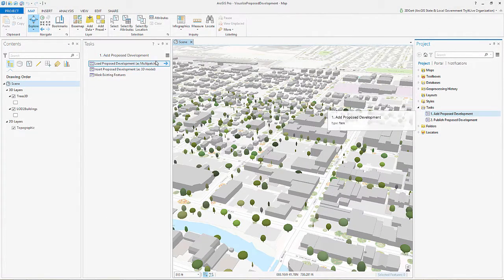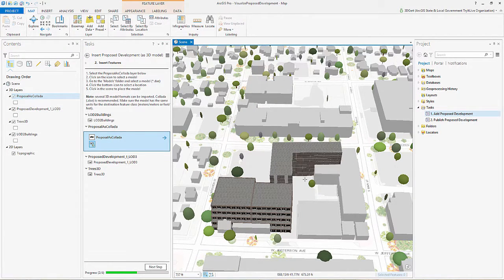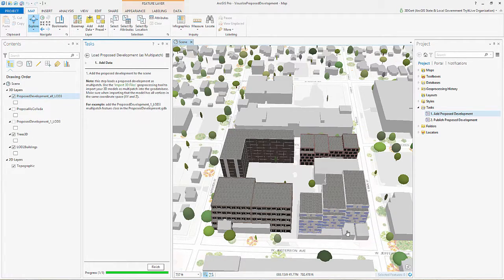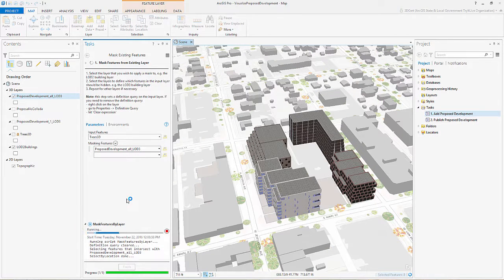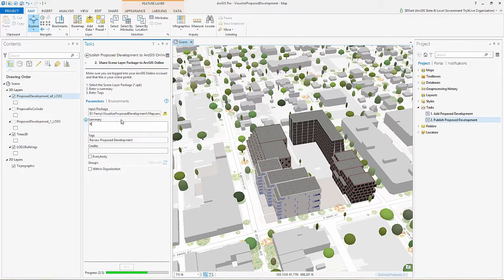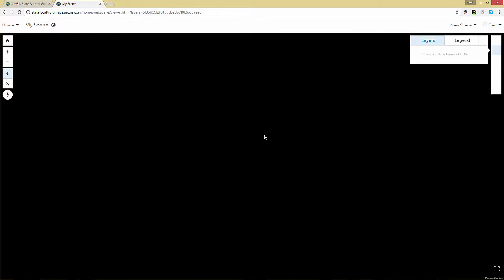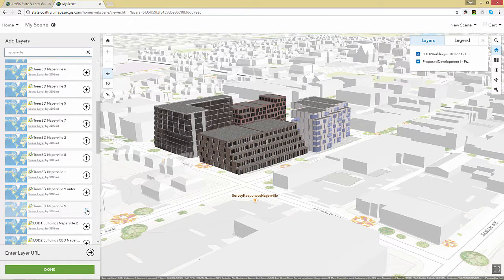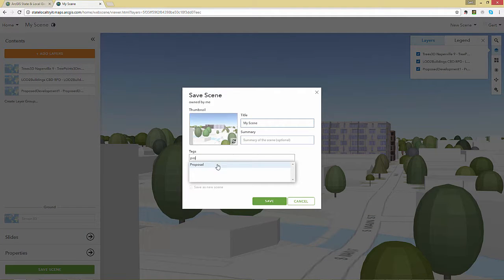Visualize Proposed Development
Visualize Proposed Developments is a configuration of ArcGIS Pro that can be used by planners and architects to visualize a proposed development in the wider cityscape.

It allows you to import 3D models in many common formats (for example, .dae, .flt, .3ds, .wrl) and place the new development directly into a scene. Alternatively, you can load a 3D model from a multipatch feature layer and hide existing features such as buildings and trees that overlap with the new development before publishing. View the new development from any location and angle to see how it fits into the wider community and publish it for feedback and review by stakeholders.

This video takes you through the Visualize Proposed Development workflow.